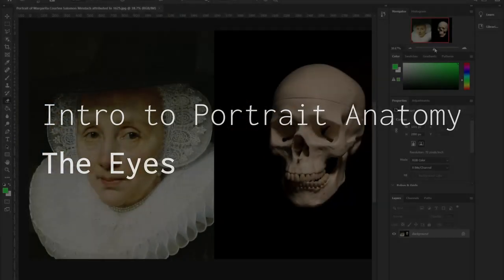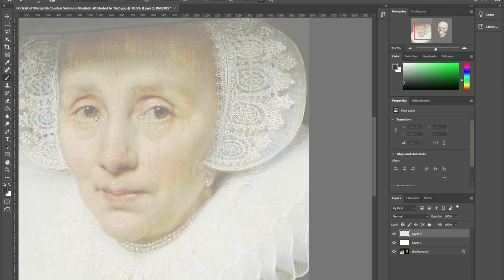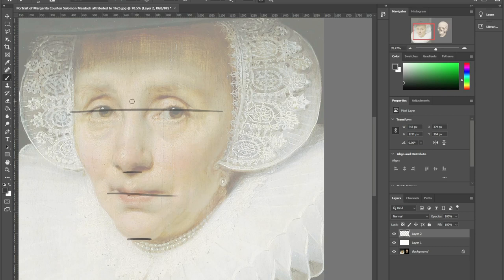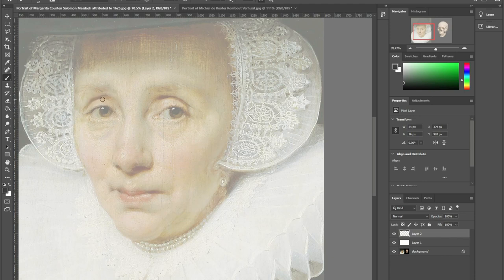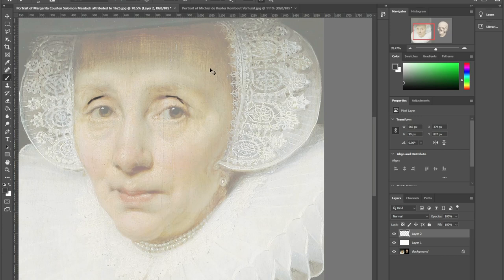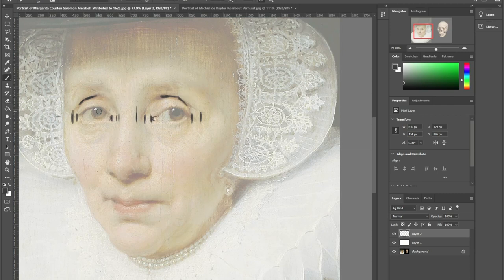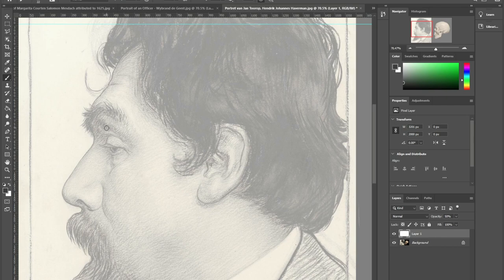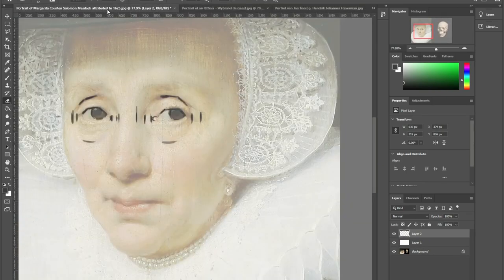Portrait Anatomy: The Eyes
In this part of the series, I will look at the eye's structure and forms, providing you with a solid understanding of its intricacies. Hopefully the lesson will help you to confidently depict eyes accuracy and depth in your artwork.

*This lesson was recorded during a live workshop, so it includes questions + answers from the students throughout